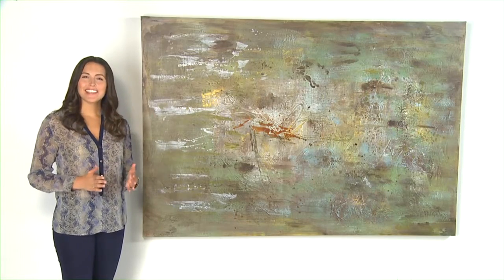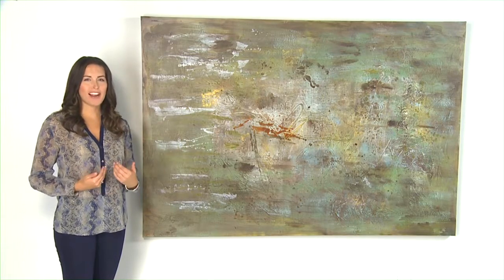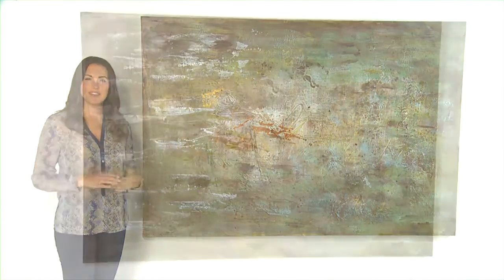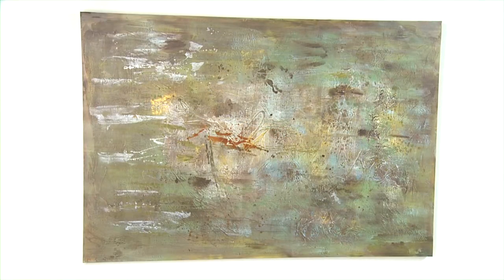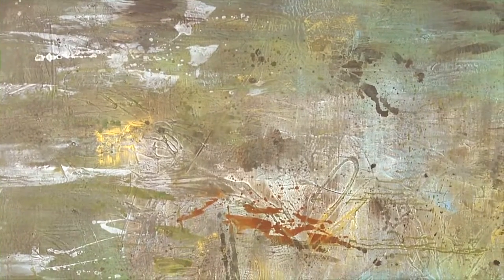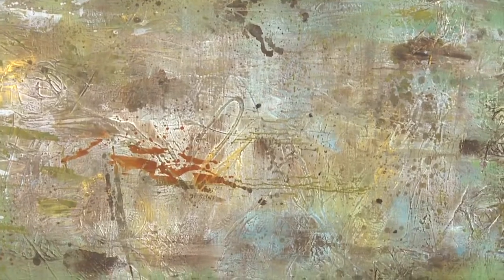Scenario Home Middle